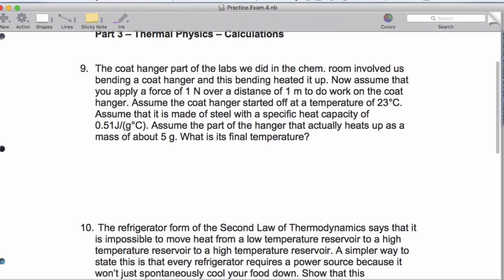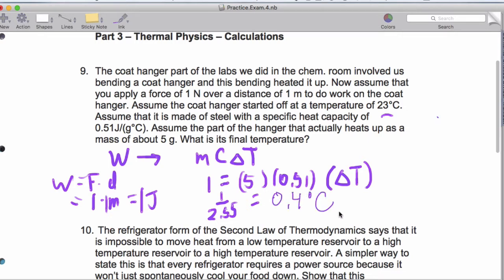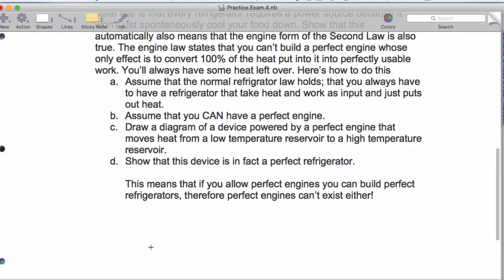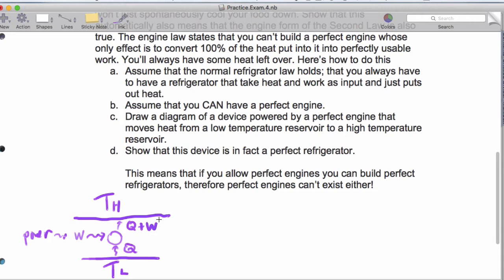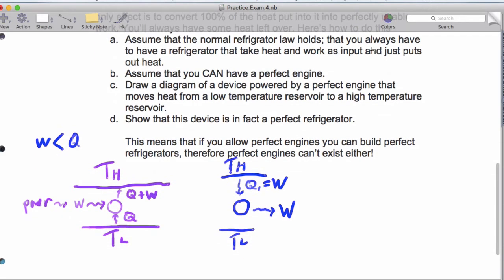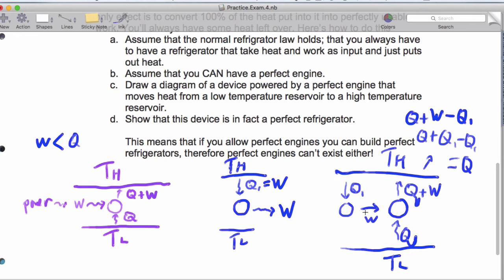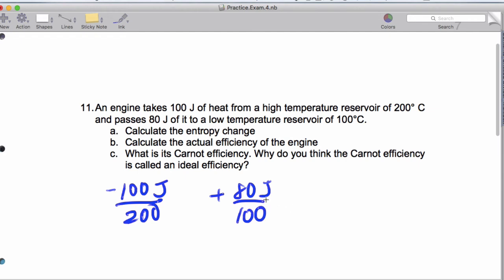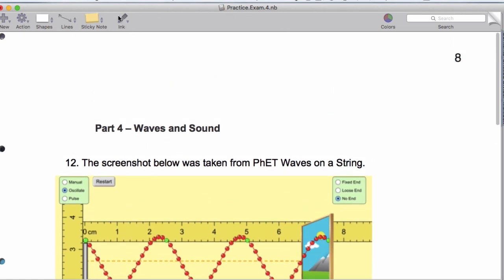Part 3 - Thermo Problems